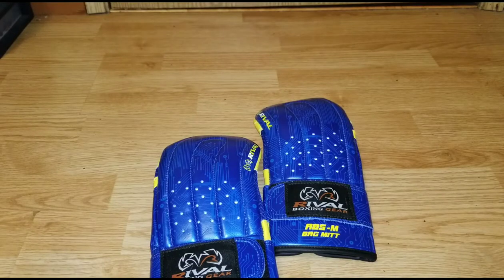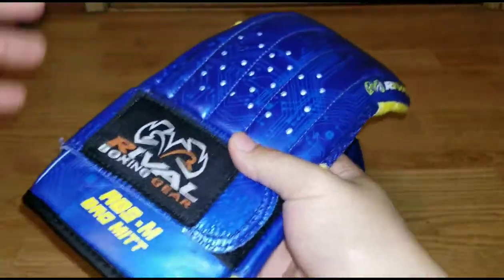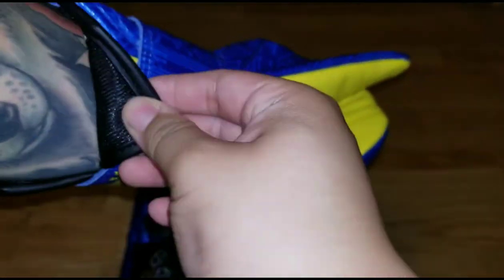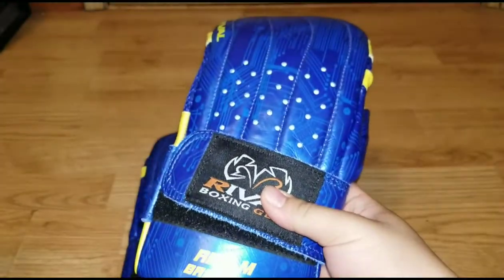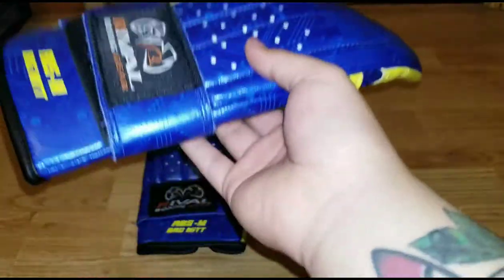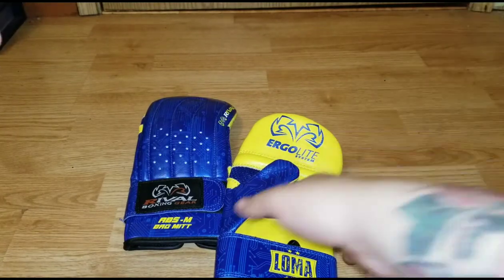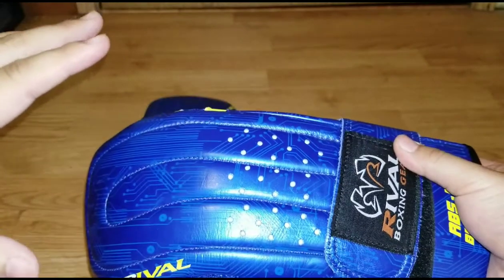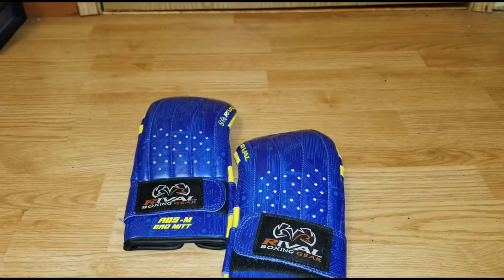Rival RB5 Bag Mitts Review!!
Review of my RB5 bag mitts by Rival Boxing. I am a huge fan of conditioning your hands and when I saw these I instantly loved them. Rival is a great company so I knew I was in for a treat once I purchased these. Enjoy the review!